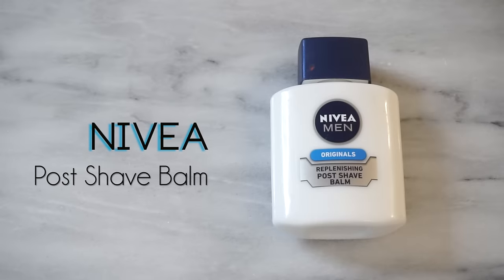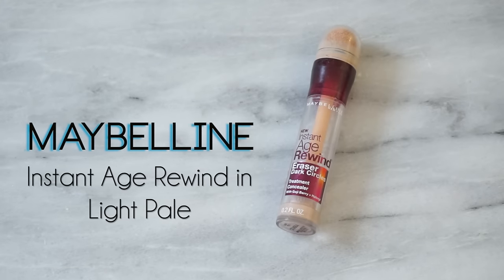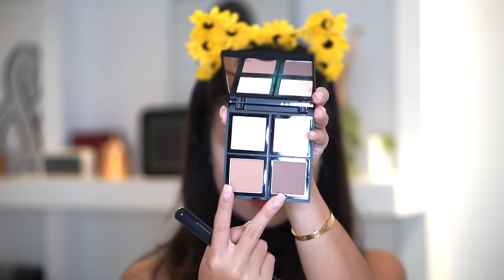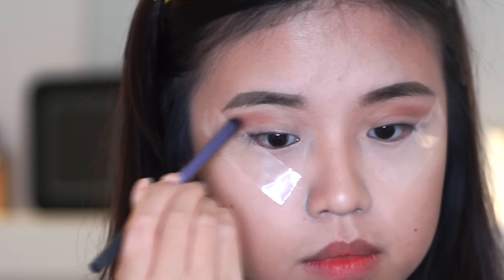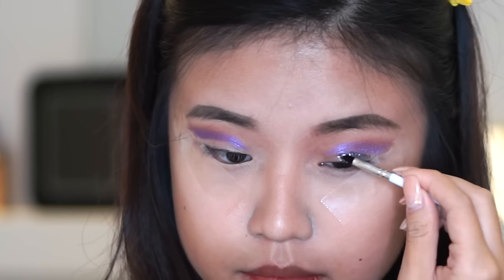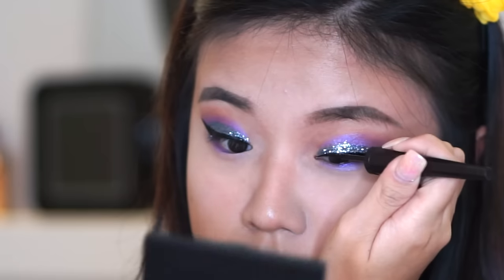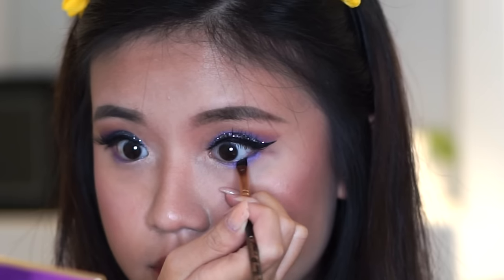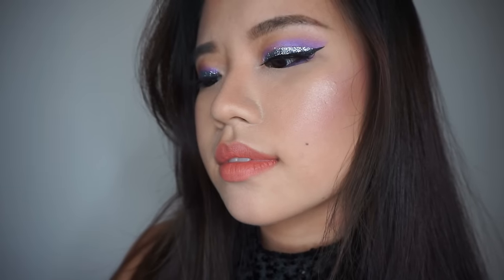Blue and Purple Glitter Cut Crease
➫Nivea Post Shave Balm Originals
➫NYX Color Correcting Concealer
➫Make Up For Ever Foundation Stick in Y245
➫Maybelline Instant Age Rewind in Light Pale
➫Koh Gen Do Translucent powder
➫E.L.F. Contour Palette
➫Clio Tinted Tattoo Kill Brow in Dark Brown
➫MAC - Pigment Color in Violet
➫Lit Cosmetics - Undercover solid size #3
➫Heroine make - Impact Liquid Eyeliner
➫NYX - Ombre Blush in Mauve me
➫Ig: reinebrush.id - Angled Brush and brow/liner brush
➫MAC - Mineralize Skinfinish in Soft n Gentle
➫ZOEVA - 129 Luxe Fan
➫MAC - Kinda Sexy

I’m Chinese-Indonesian from Jakarta, living in Singapore. Halo teman2 Indonesia! I make beauty and lifestyle videos and I upload twice a week. You don’t have to, though. But just do it because it’s free anyway :D

I’m 21 years young.

What camera, lens, and software do you use?
I use Sony A5100, with just the normal kit lens, and I use Final Cut Pro X.

☆ On Me
Dress - NA-KD.COM
Headband by F21

This video was not sponsored and all opinions are my own honest thoughts.

Meghan Trainor - Me too